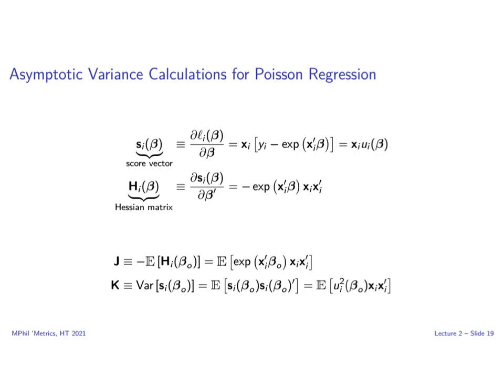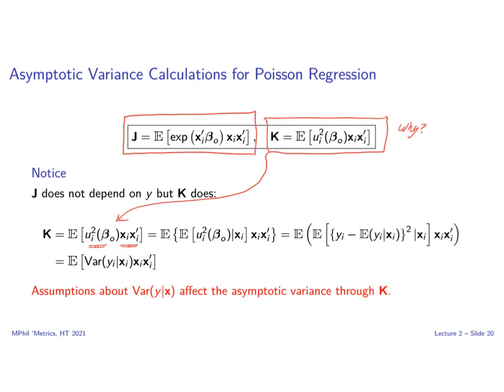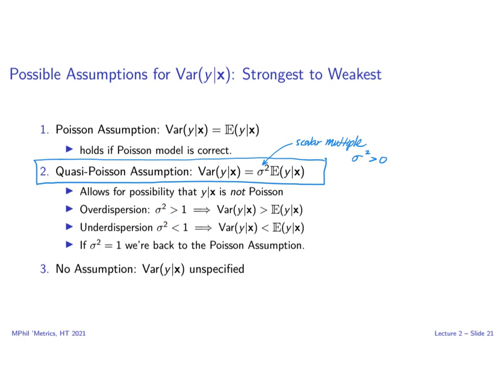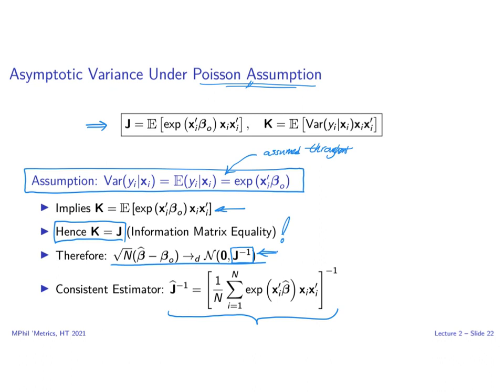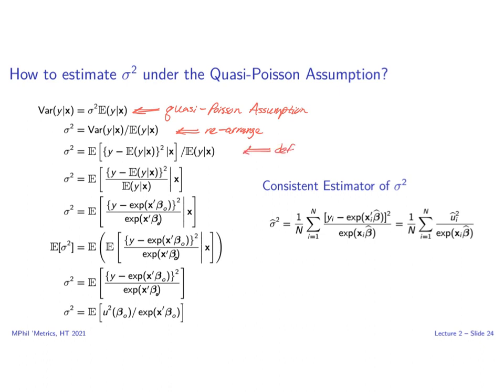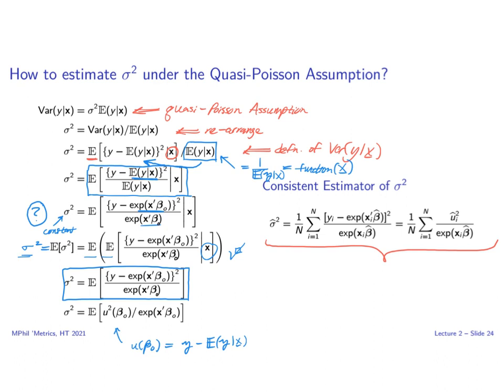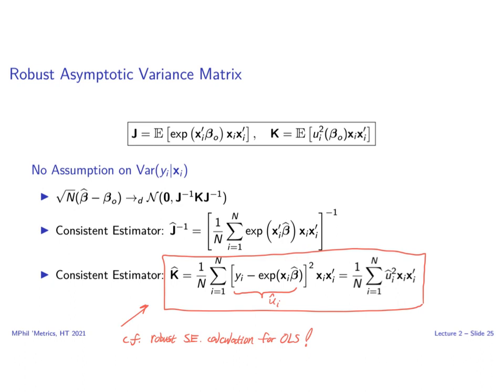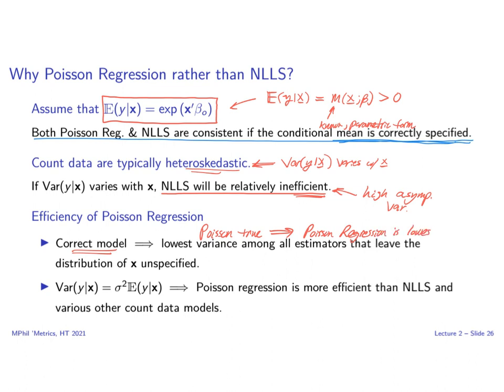Lecture 2 Part 6 - Asymptotic Variance Calculations for Poisson Regression